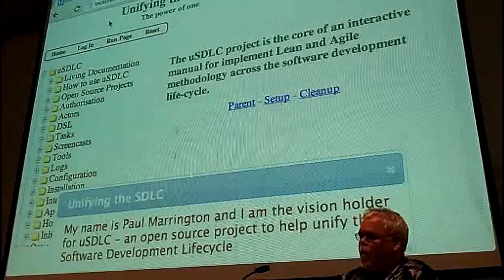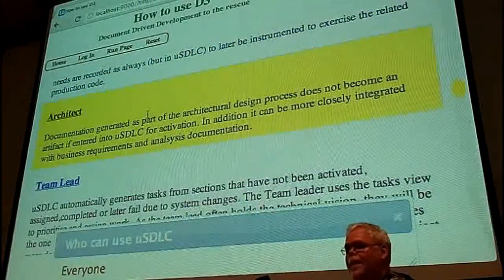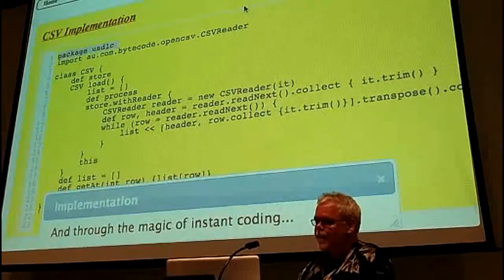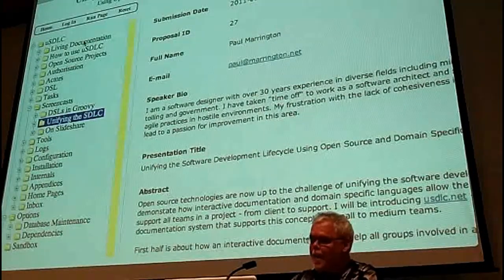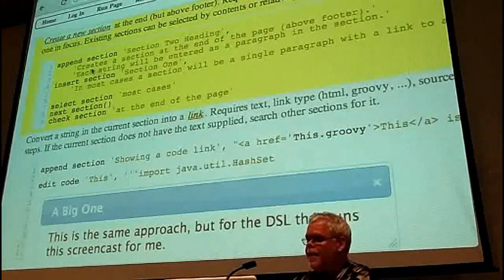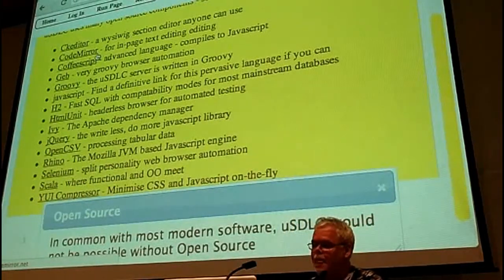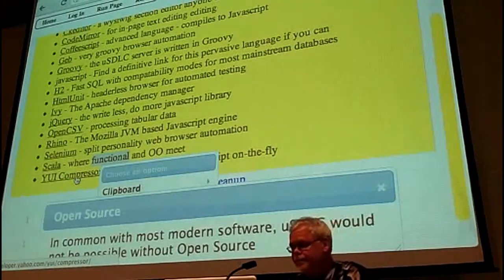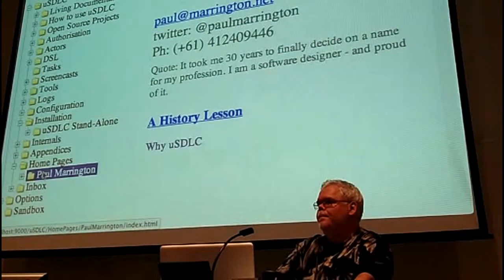Paul Marrington: Unifying the Software Development Lifecycle Using Open Source and DSLs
Open source technologies are now up to the challenge of unifying the software development lifecycle. In this talk I will demonstate how interactive documentation and domain specific languages allow the use of open source systems to support all teams in a project - from client to support. I will be introducing usdlc.net - an open source interactive documentation system that supports this concept for small to medium teams.

First half is about how an interactive documentation can help all groups involved in a software development project. The second half is a hands-on demonstration of designing and implementing a real-world sub-system using this approach. It uses the open source uSDLC framework with Java and Groovy on the jvm. This is the debut for uSDLC. uSDLC.net will be live for the conference. usdlc/usdlc is available on github now.

Paul Marrington is a software designer with over 30 years experience in diverse fields including mining, manufacturing, defence, tolling and government. Peter has taken "time off" to work as a software architect and software manager implementing agile practices in hostile environments. His frustration with the lack of cohesiveness in the development lifecycle has led to a passion for improvement in this area.

for more information.